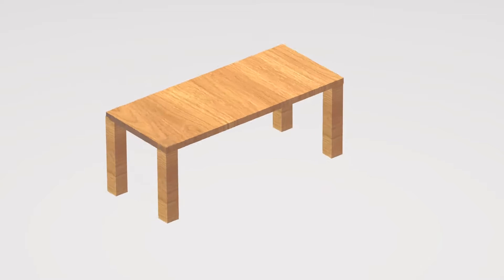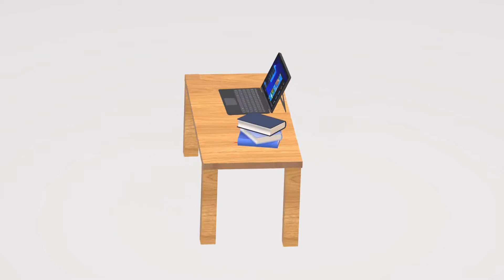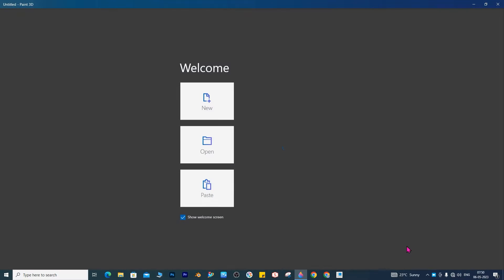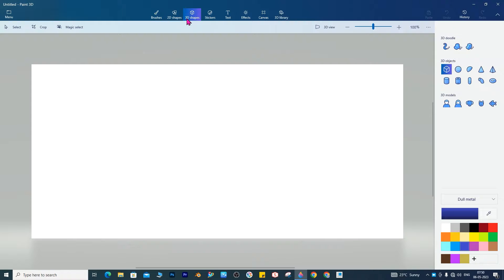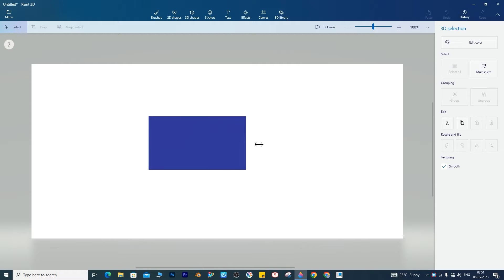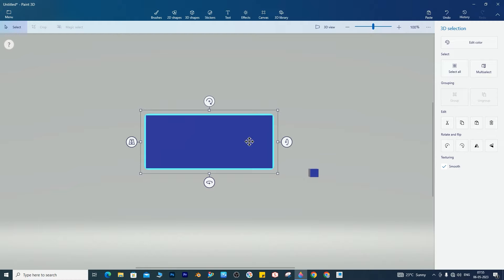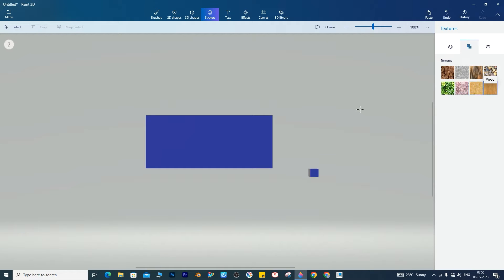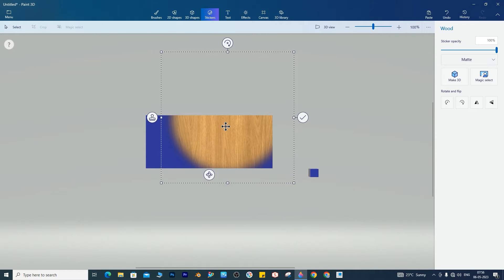Realistic Color or texture can apply in paint 3d ..? How to apply realistic color in paint 3d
Windows 10 Paint 3d Tutorial :Realistic Color or texture can apply paint 3d ..?  How to apply realistic color  in paint 3d

and press 🔔 icon

 This  videos showing how to paint a 3dmodel using the 3d paint app.

▶️.Make a 3d model Aquarium using 3d library 2021